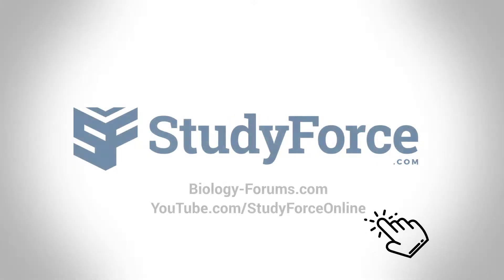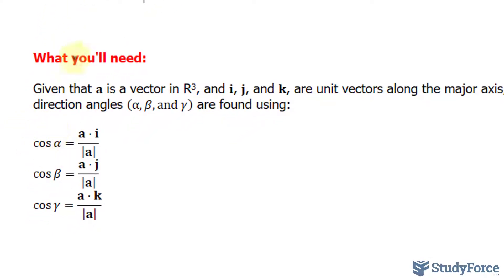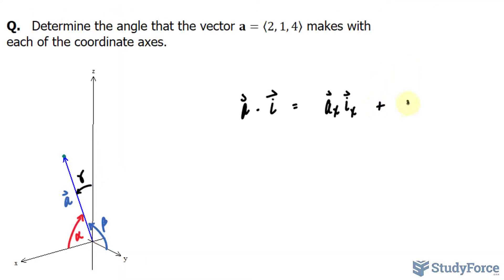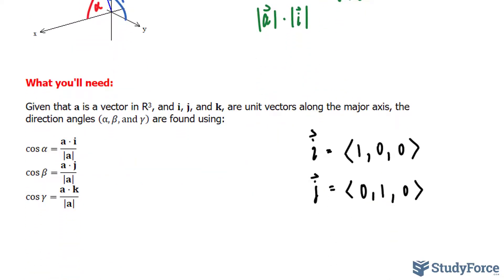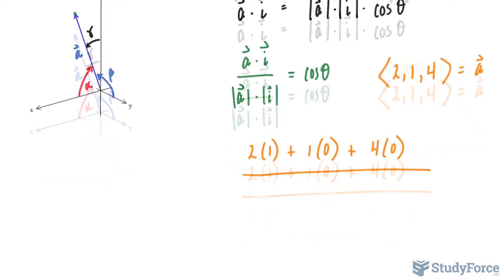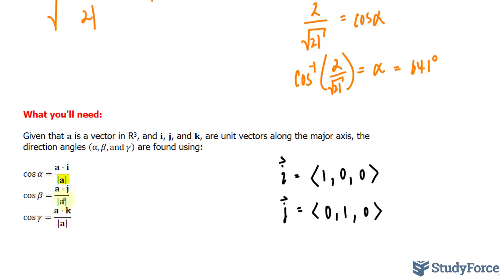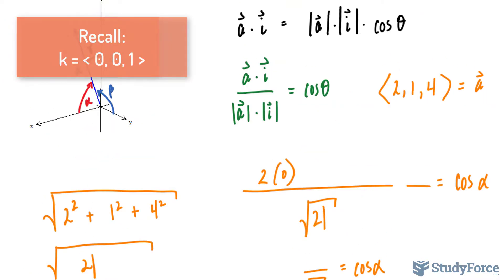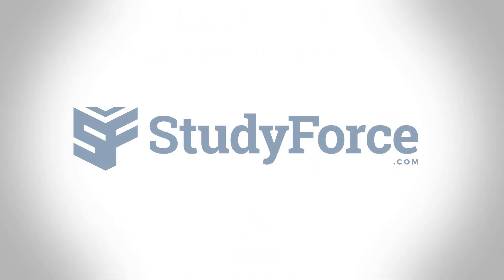Find Direction Angle of Vector in R3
Determine the angle that the vector a=⟨2, 1, 4⟩  makes with each of the coordinate axes.